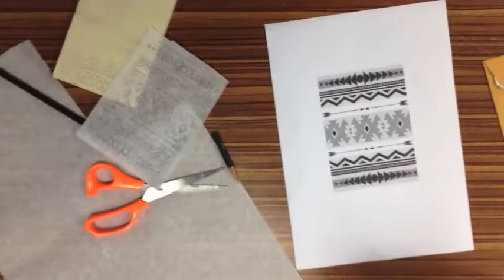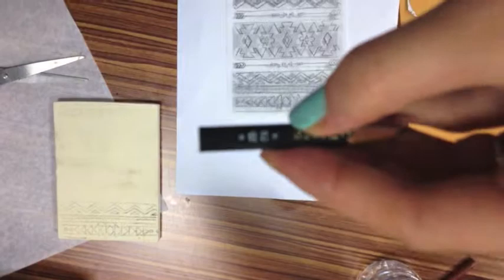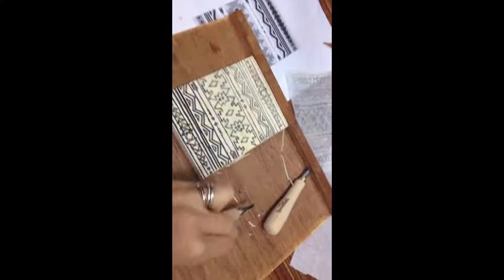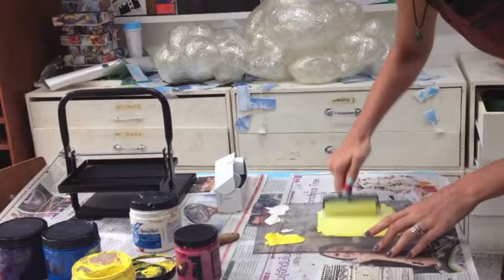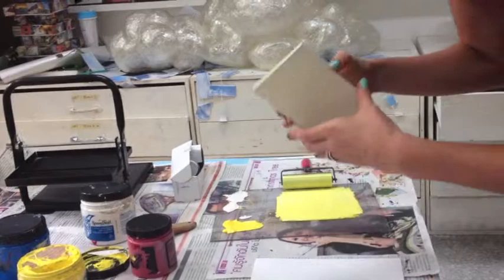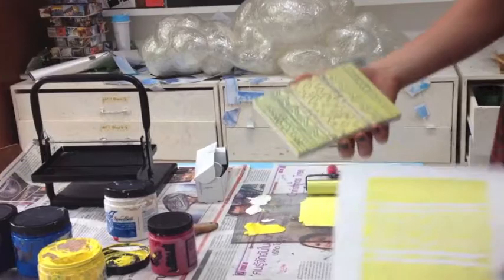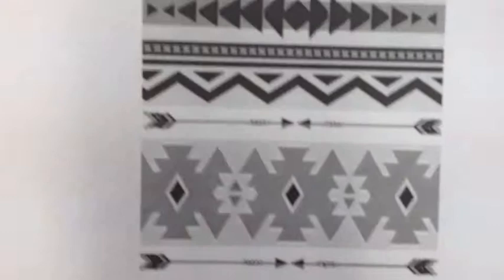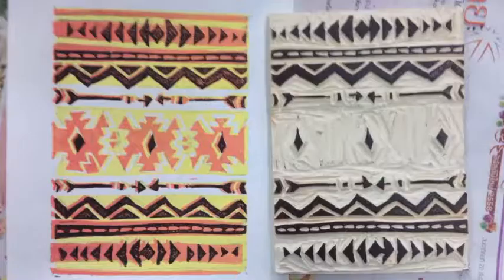Lino Print Aztec Demo